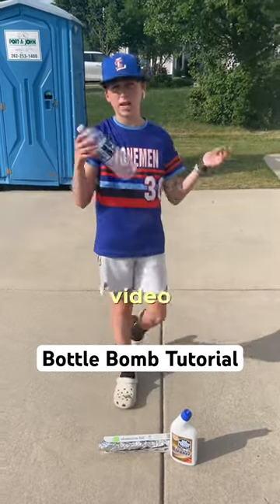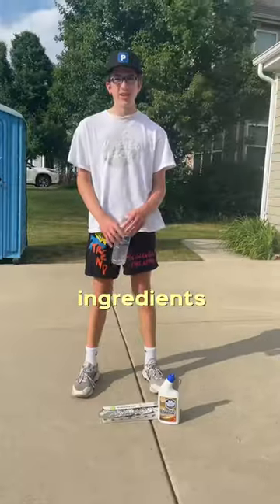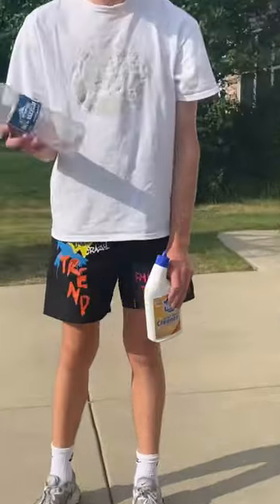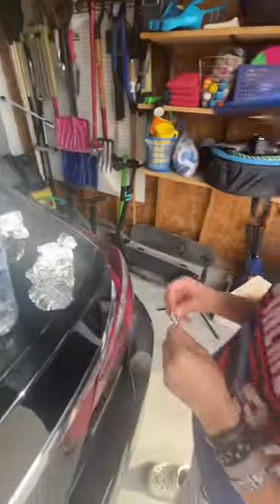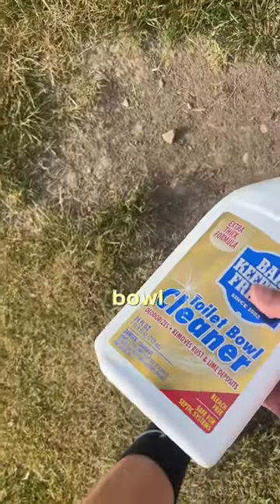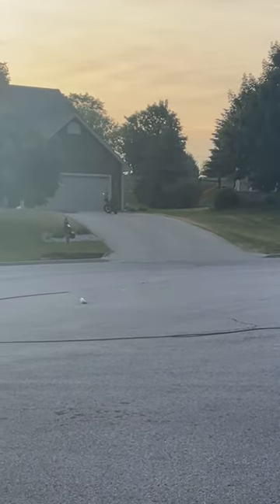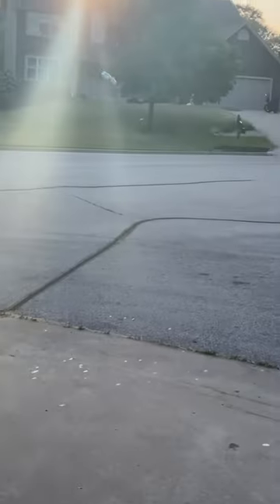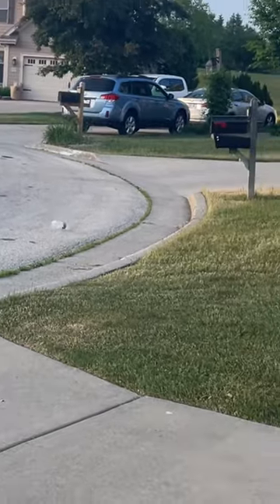Exploding water bottle tutorial